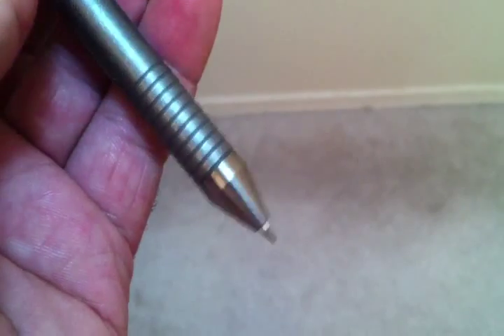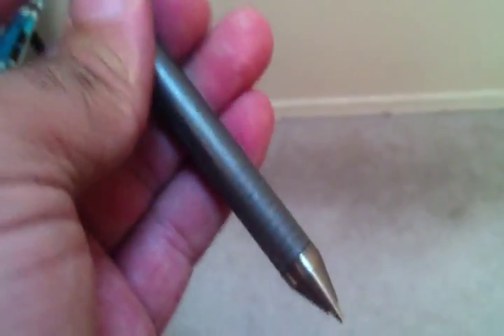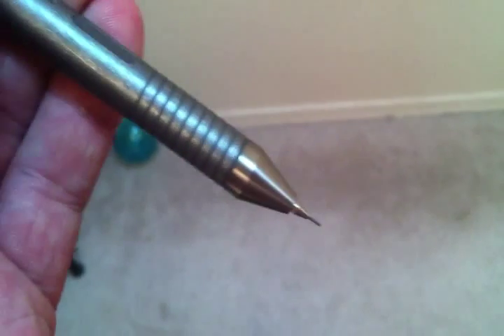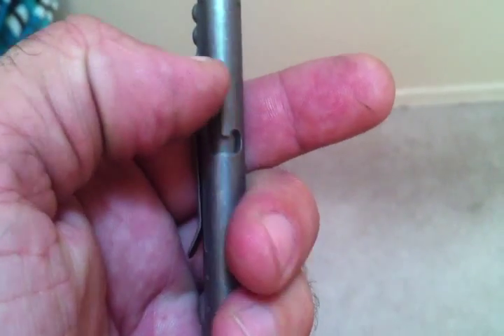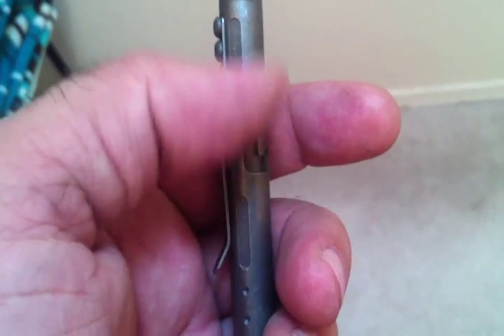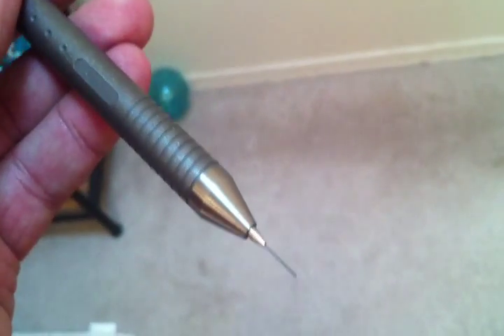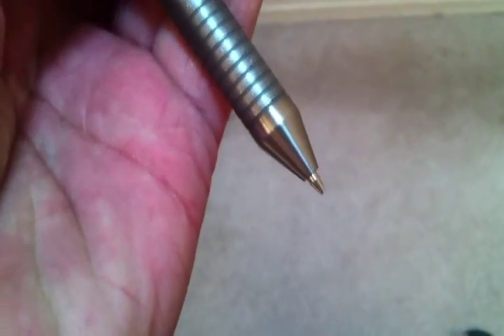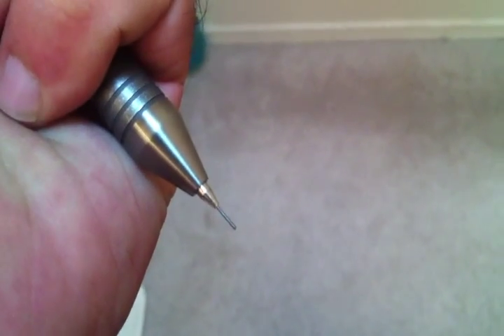TiBolt Pencil, Proof of Concept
Just seeing if it's feasible to make a bolt actuated mechanical pencil.
This will allow me to still have a stylus nib if I want to.
And make the whole thing out of Titanium...